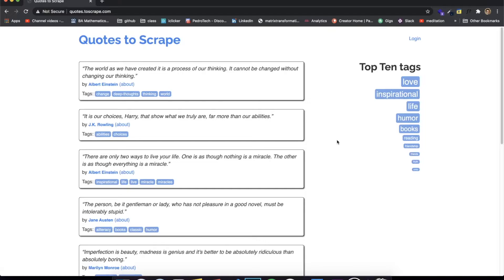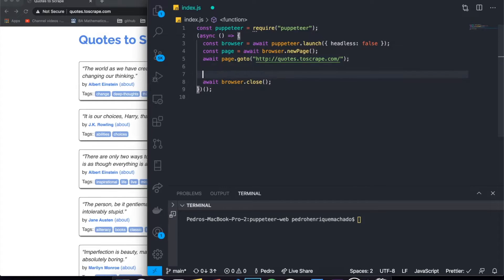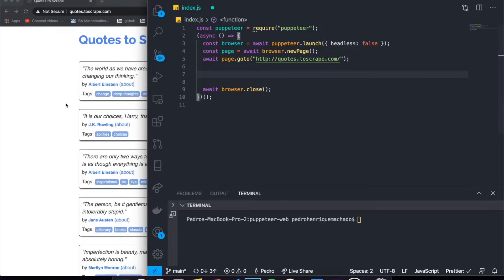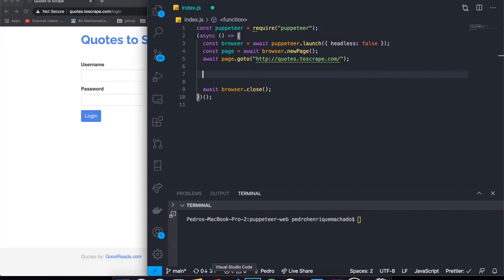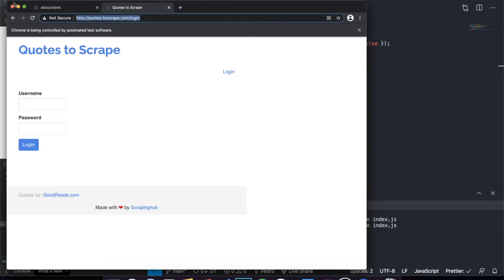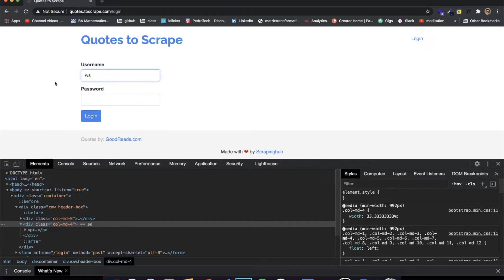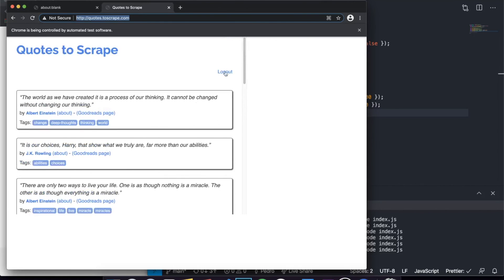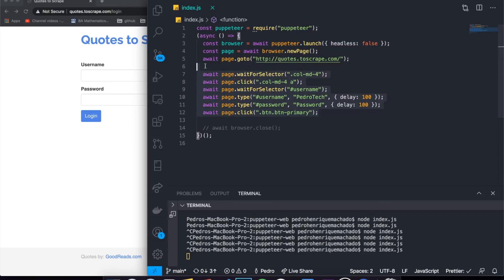Login With Bot - NodeJS Scraping with Puppeteer Tutorial #3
Hey everyone, in this series I will teach you guys how to web scrape using JavaScript and a library called Puppeteer. In this series I will teach from the basics to more advanced projects. We will learn a lot of asynchronous code, task automation, scraping data from websites, and much more!